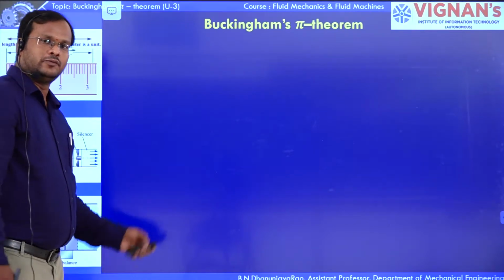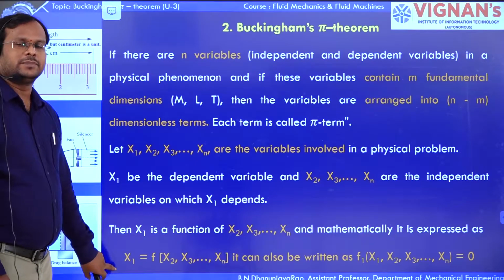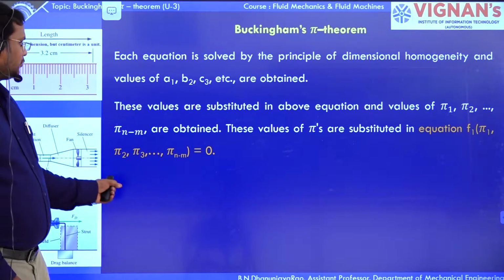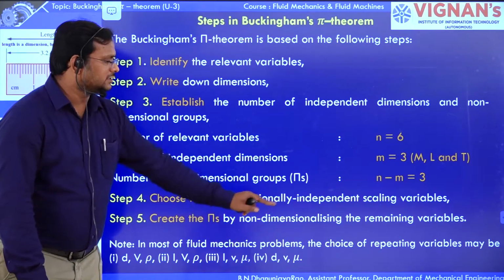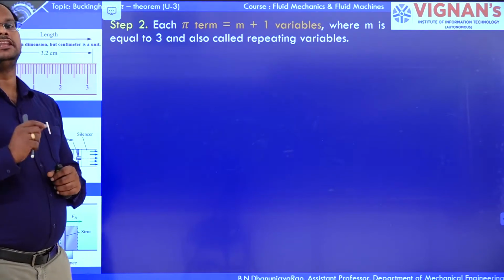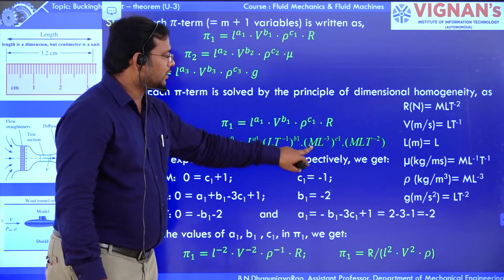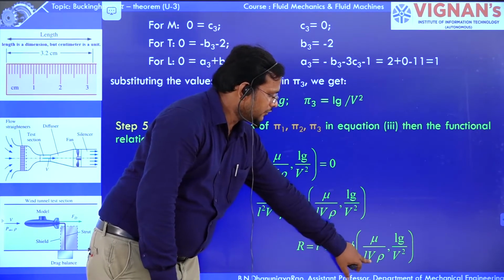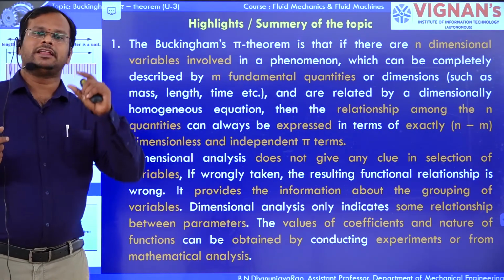Buckingham’s 𝜋– theorem | Unit-3 | Lecture-5 | FFM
Video gives you a complete idea about the Statement of Buckingham’s 𝜋 – theorem, Buckingham’s 𝜋– theorem, Selection of repeating variables, Steps in Buckingham’s 𝜋– theorem, Limitations of Dimensional Analysis and example problems explained well on Buckingham’s 𝜋– theorem. At last it is summarized with highlight points from the topic discussed and there is an assignment questions given to assess yourself. Thank you.